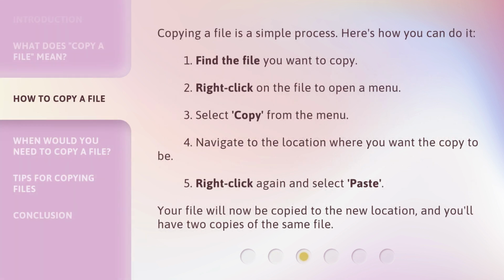Understanding the Basics of "Copy a File" in English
Mastering the Art of File Copying in English • Discover the fundamental concepts and techniques of copying files in English with this engaging tutorial. Learn the ins and outs of this essential skill to enhance your computer literacy and productivity.

00:00 • Introduction - Understanding the Basics of "Copy a File" in English
00:28 • What Does "Copy a File" Mean?
00:54 • How to Copy a File
01:25 • When Would You Need to Copy a File?
01:44 • Tips for Copying Files